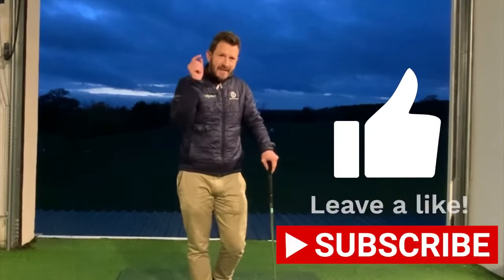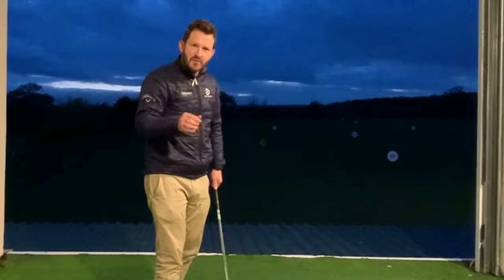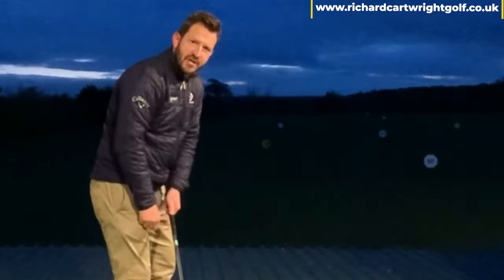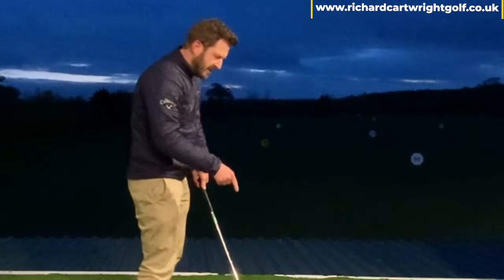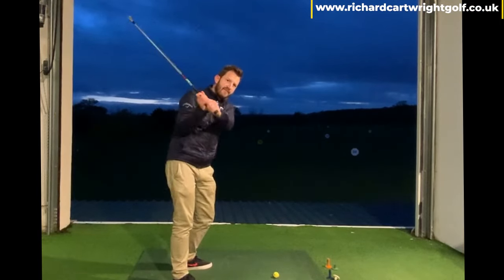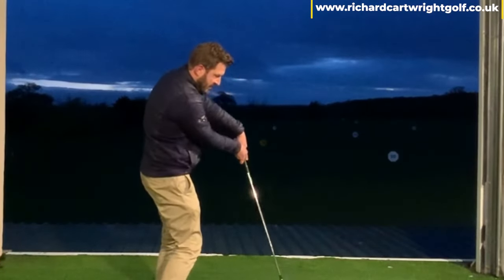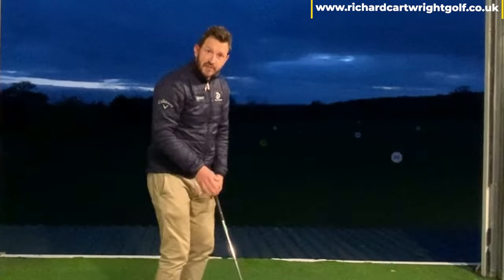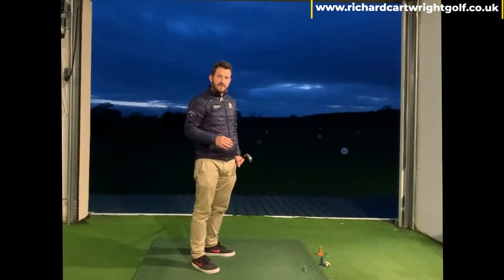The MAGIC move in golf!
ABOUT ME!
My aim is to introduce, improve and help people enjoy the game of Golf even more than they already do in the most simple way possible. With over 14 million books on golf instruction published, it's easy to see why the game has got so complicated over the past 40-50 years thus the importance of keeping things simple to understand so performance does not regress.

With extensive knowledge of ball flight, various coaching 'methods', psychology and how the brain works, I have already compiled a vast array of knowledge to help golfers of all ages and ability. Like the golfer, learning does not stop though and with new technology like Trackman, video analysis and 3D motion sensors being released every year, it is crucial to stay on top of the game so you have all the tools possible to bring out the potential in every player.